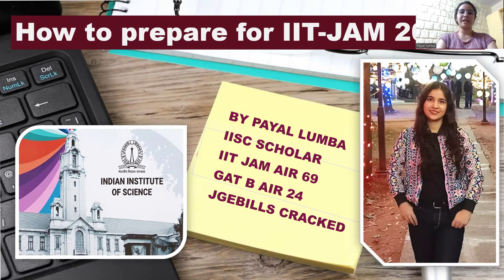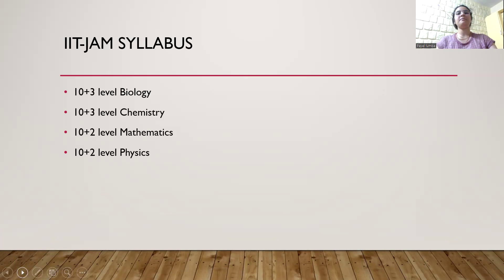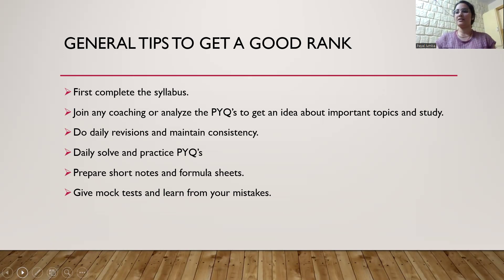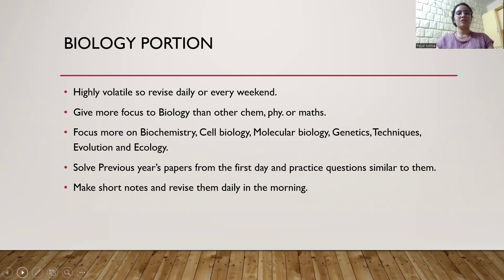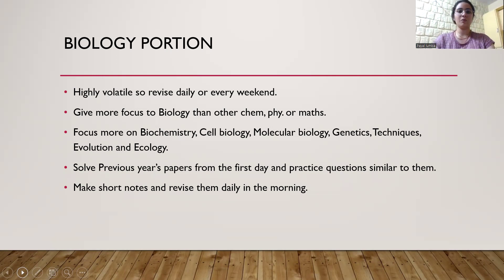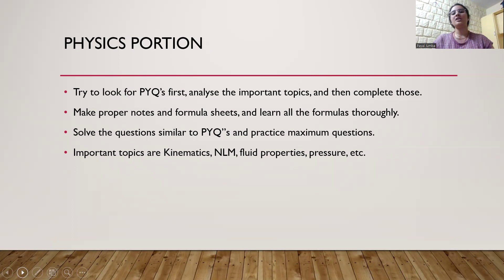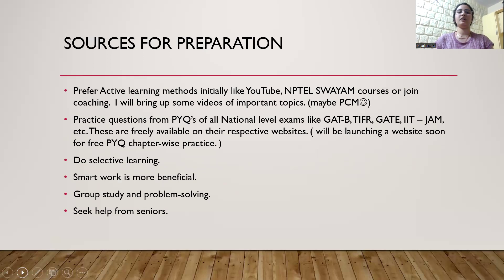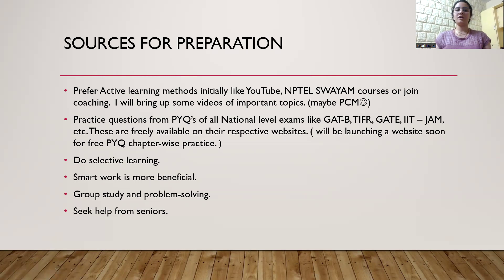How to prepare for IIT-JAM BT 2025 // IIT- JAM 2025 strategy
Here, we disccussed about  How to prepare for IIT-JAM BT 2025 // IIT- JAM 2025 strategy
telegram channel link in community post.

You can check out other videos on channel.